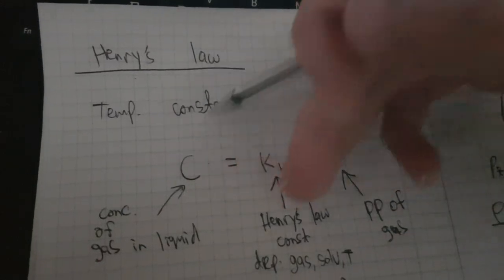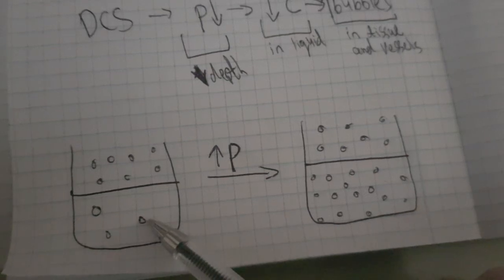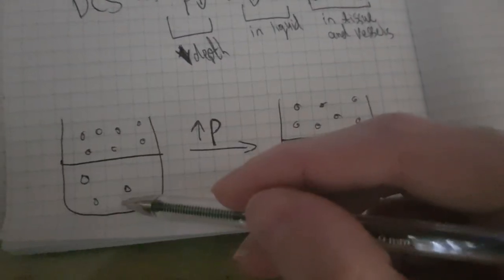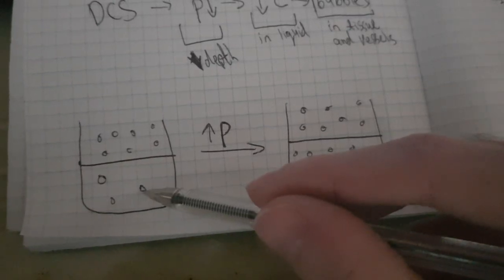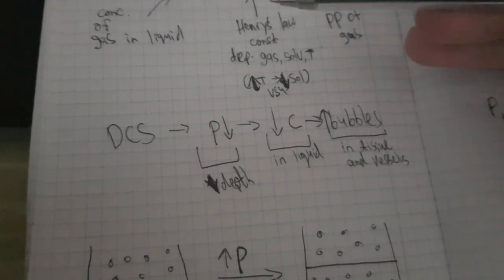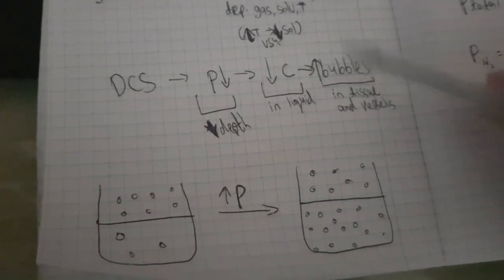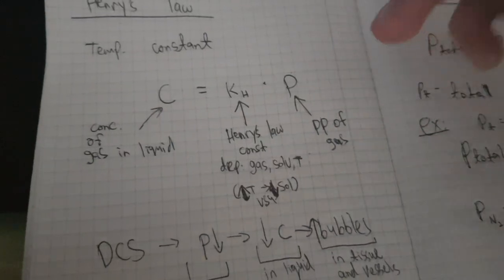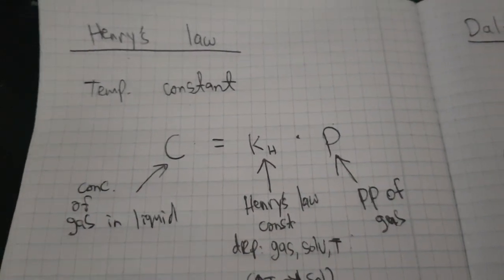Physics and Diving medicine - Henrys law